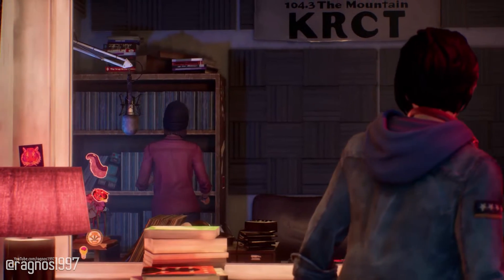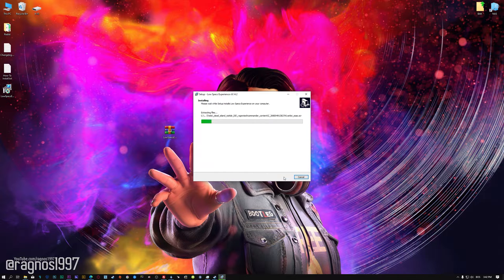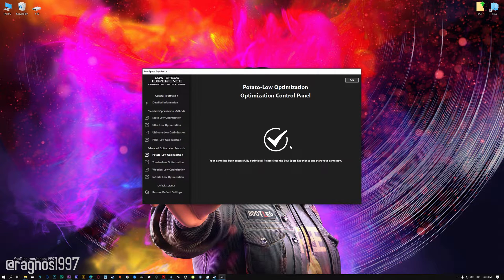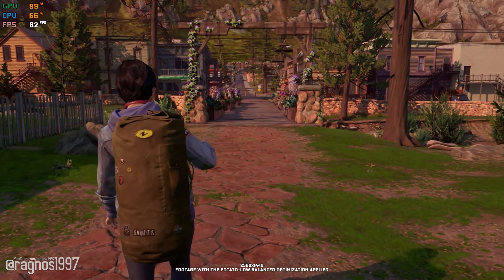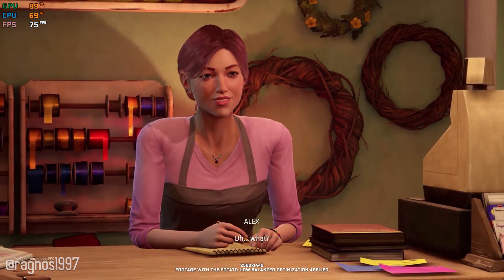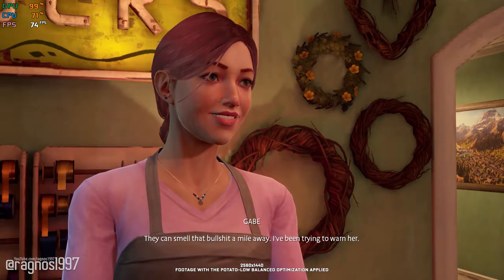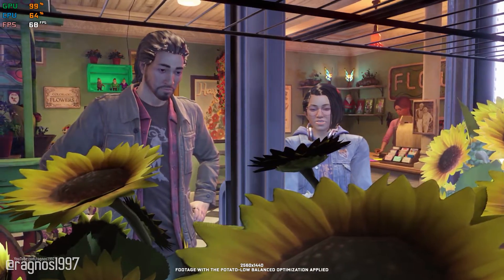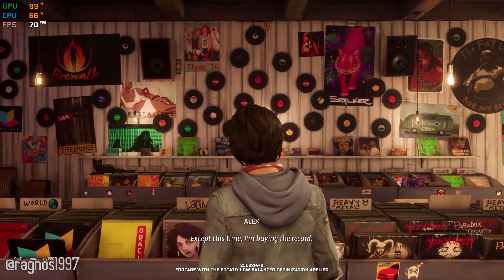Life is Strange: True Colors | How to Get Maximum FPS Boost and Fix Lag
This Maximum FPS Boost guide for Life is Strange: True Colors shows you how to increase and maximize frame rates, fix lag, reduce stutters, and improve overall performance using the Maximum Performance presets in Low Specs Experience.

⏱️ Timestamps

00:00 Before vs After Optimization
00:40 Optimization Guide
02:01 Additional Gameplay Footage